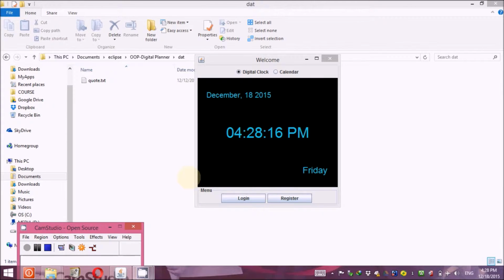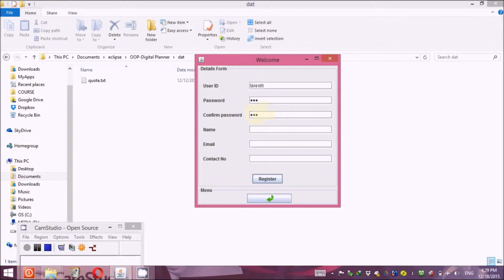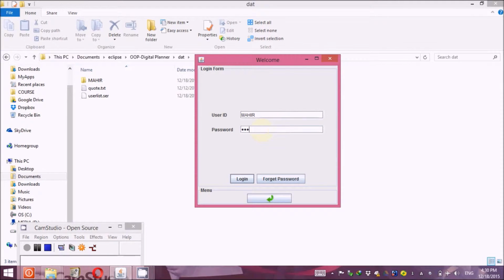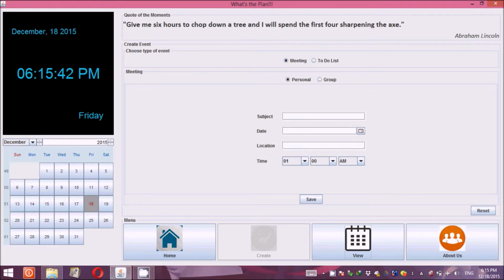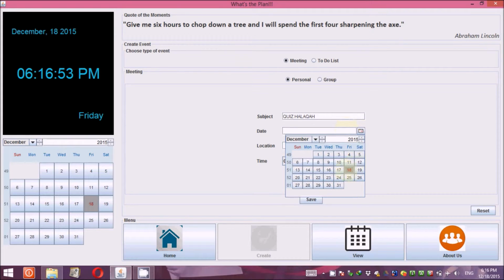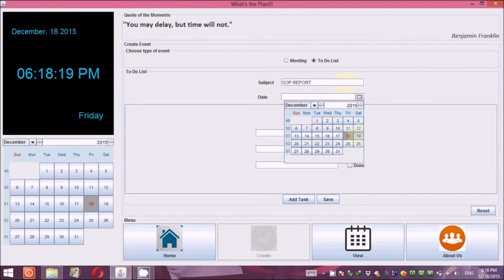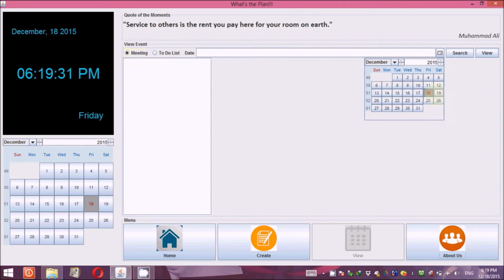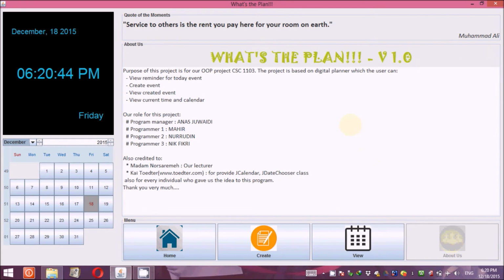Java (CSC 1103) Project by Mahir, Anas, Nuruddin, Nik Fikri. Section - 4.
What's the plan!!! ( Daily Planner App)
Lecturer - Dr. Norsaremah Salleh